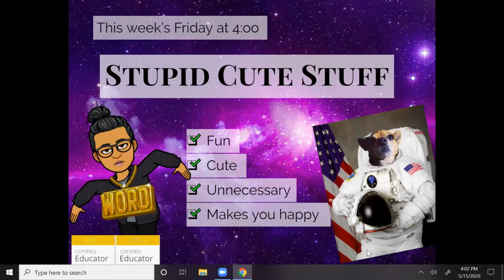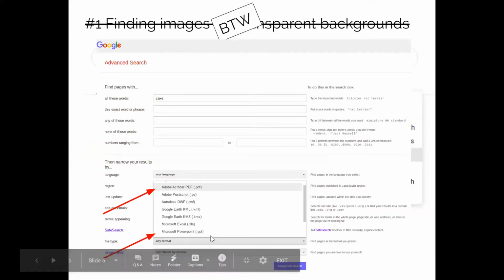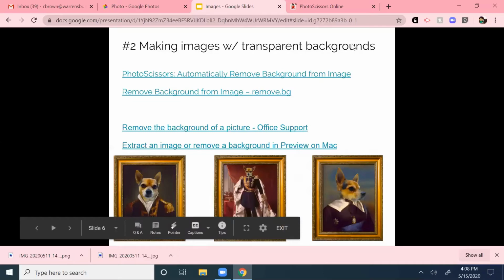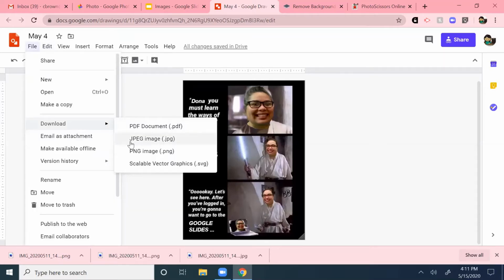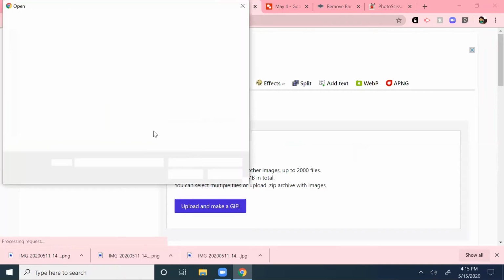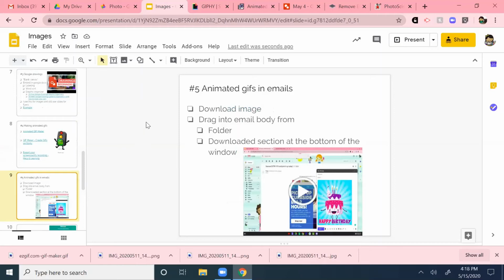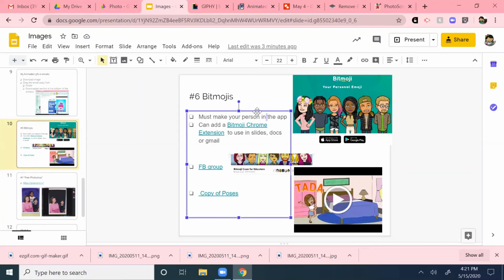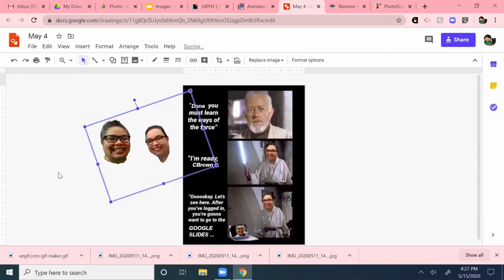Fridays @ 4 - Stupid Fun Stuff